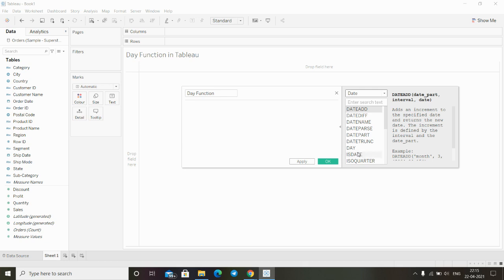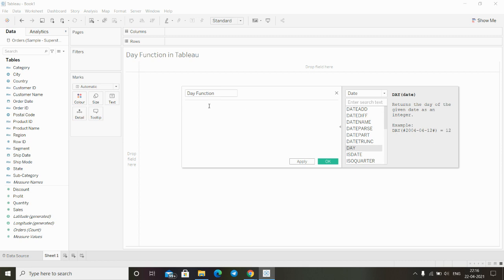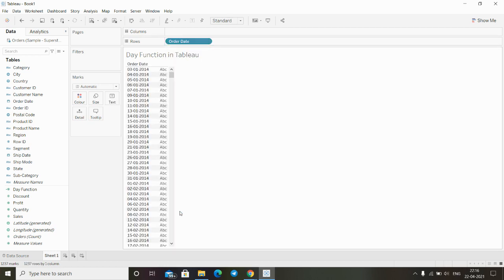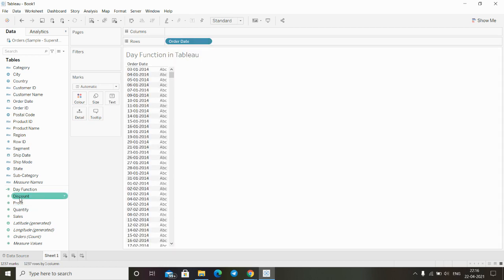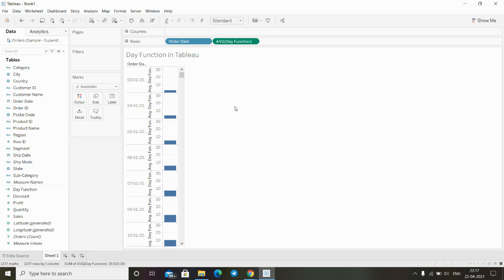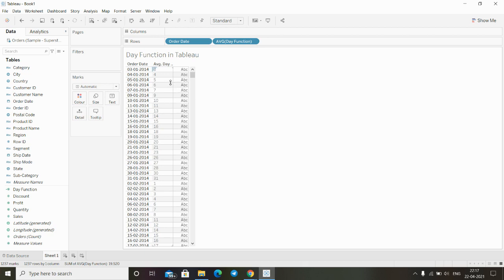Mastering Tableau's DAY Function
In this video, we'll explore how the DAY function works in tableau. We'll start by looking at the inputs and outputs, and then we'll take a look at some example calculations using the DAY function.